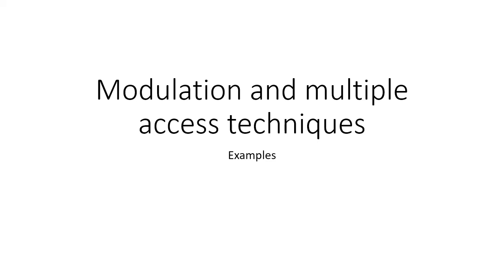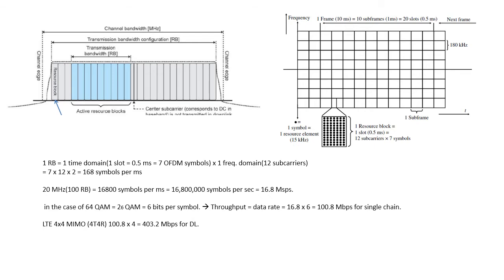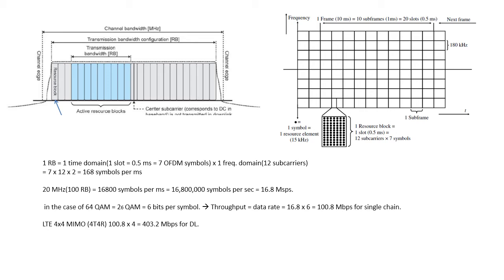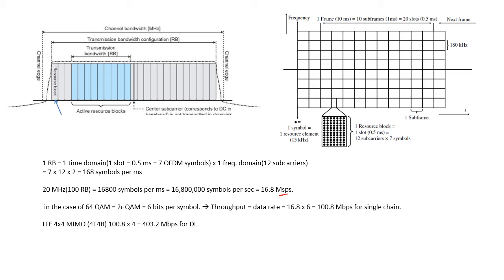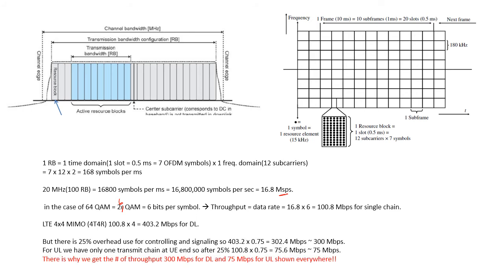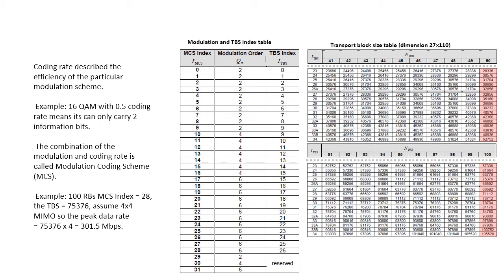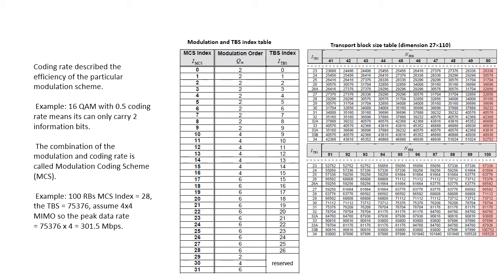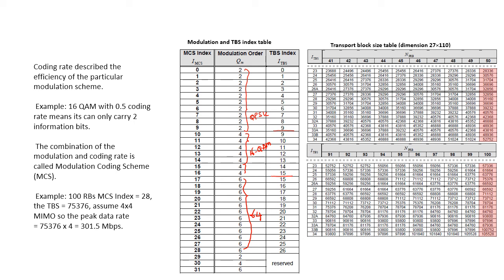Modulation and multiple access techniques exercise: Computing LTE throughput or datarate